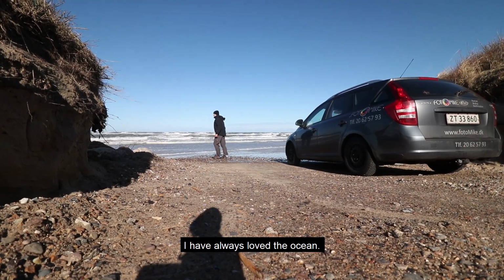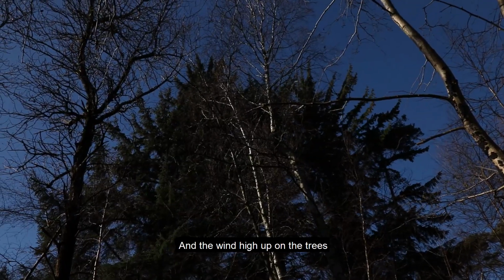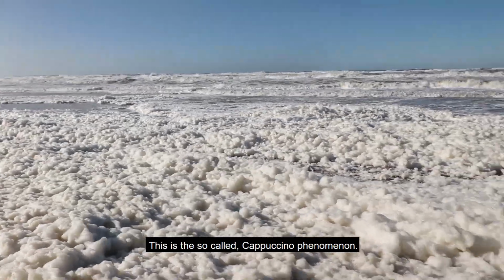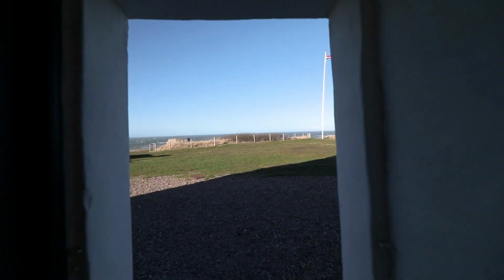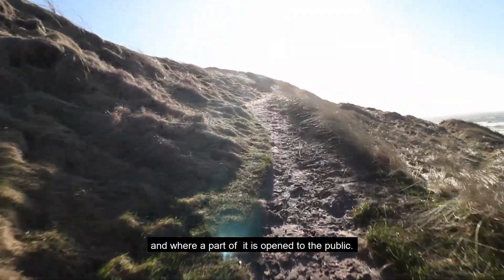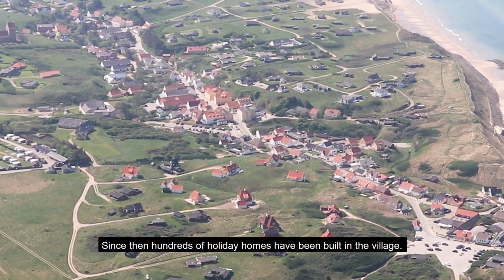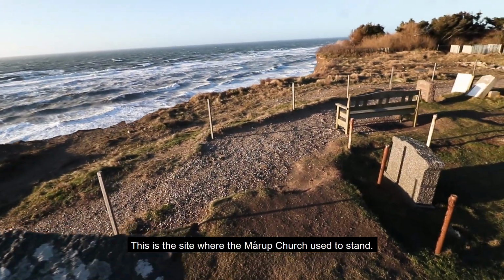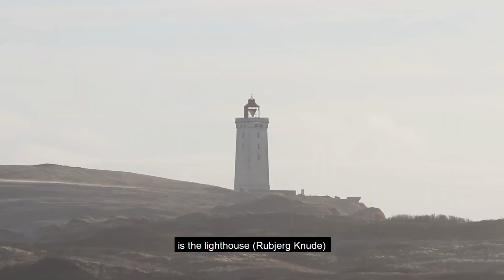A LITTLE TASTE OF NORTH JUTLAND-DENMARK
North Jutland is wonderful. And it can be visited all year around. During the Summer, one can enjoy the wonderful beaches which are spread around along the coast. During the Winter, one can feel the power of the north sea with the frequent storms beating up fiercefully on the coast. This is a little trip during the Winter where the winds and conditions were near to storm. Enjoy!